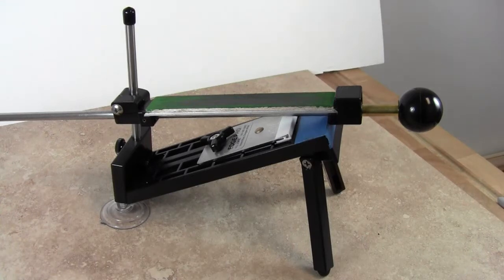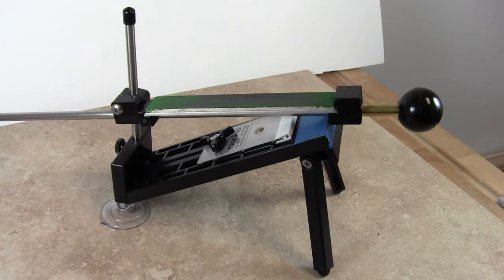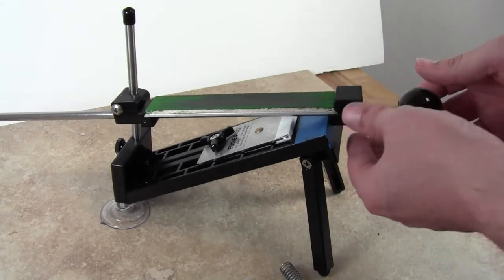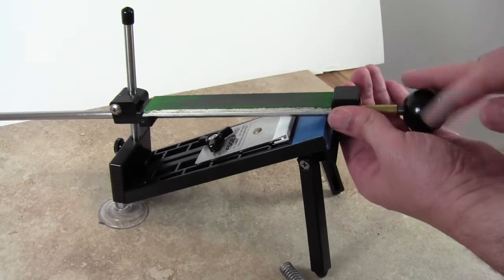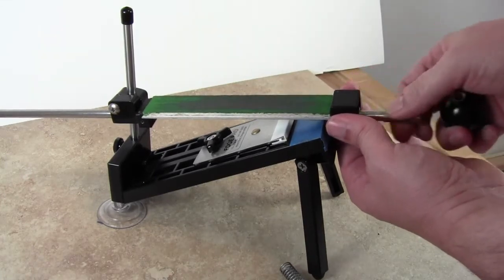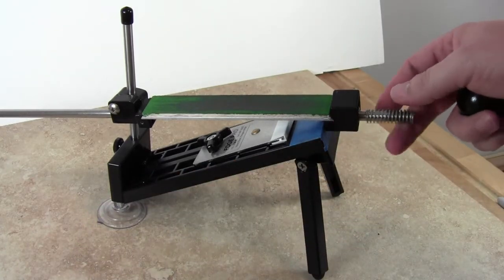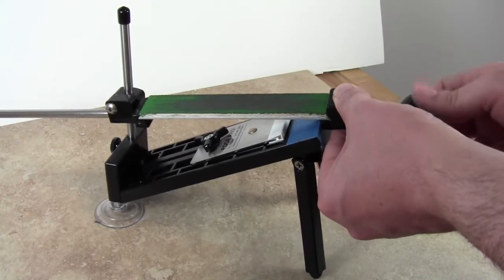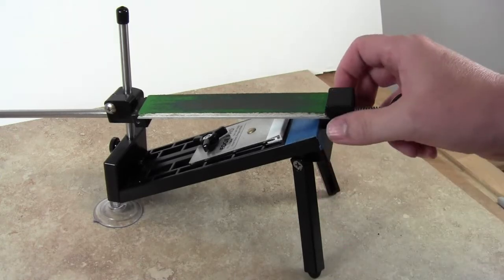Edge Pro Spring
This is a brief demo of an edge pro compression spring to make swapping out your stones quick and easy. Installs in seconds.